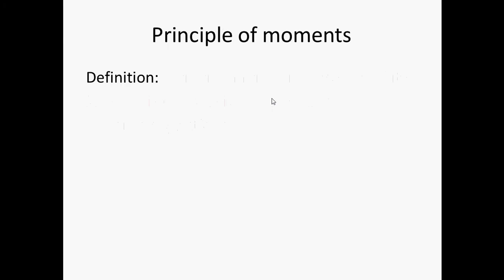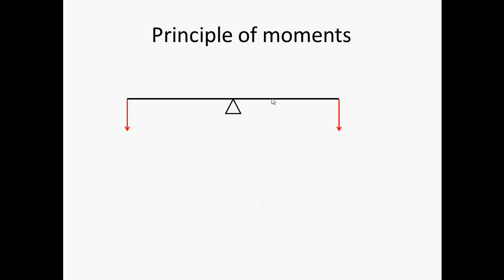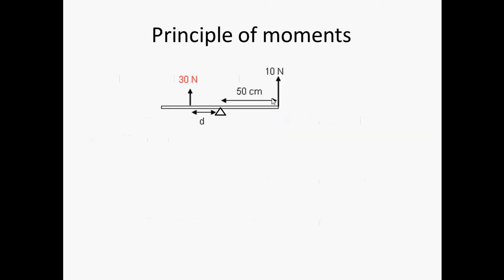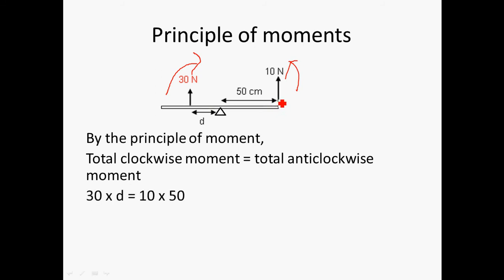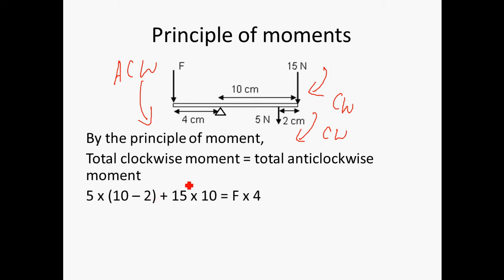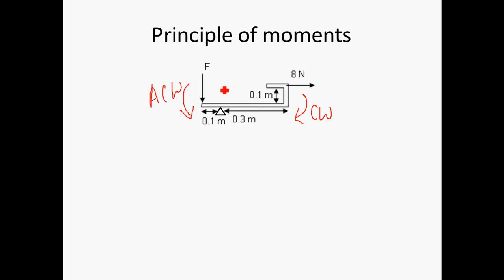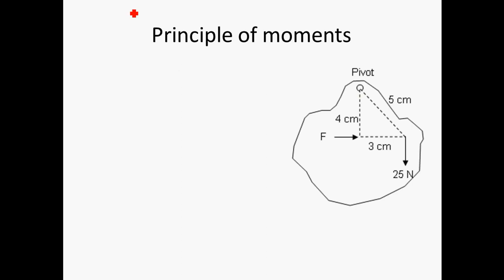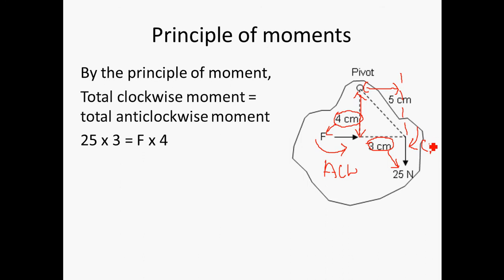Principle of moment